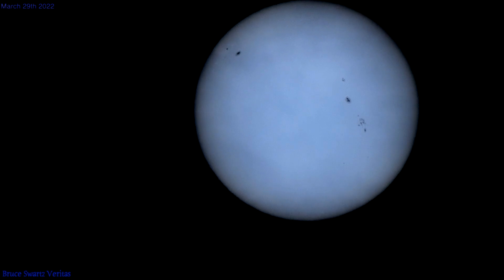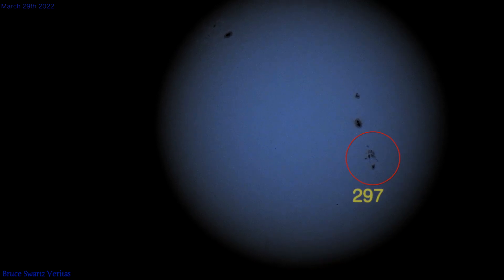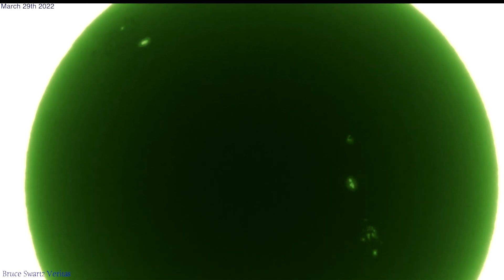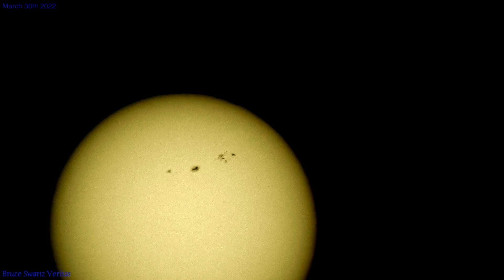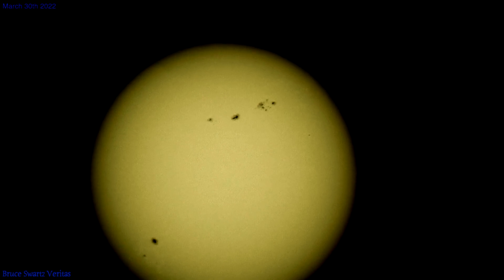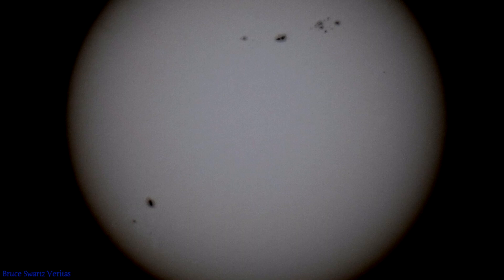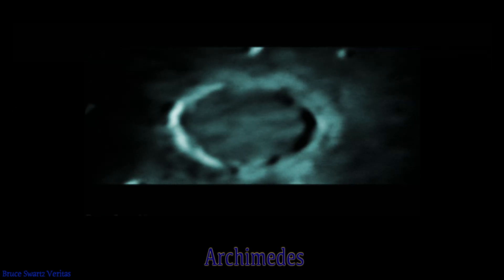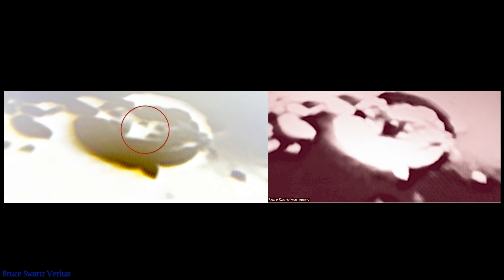Strong Geomagnetic Storm Coming to Earth & Live view of the Sun Spots + the Surface of the Moon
This channel is being targeted with scams and is being hacked. My view counter is rolling backwards so please come back as often as you can.

If you want a moon base on your wall...had this started years ago...but never shared it out. For those curious.

the sun is worse than I have ever seen it... More fires on the sun... Expect to see some crazy weather phenomenon and more lunar surface clouds. I didn't indicate it in the title...I don't get any views. Close Up Sun..the sun spots that caused the two CME's on their way to Earth...causing a G3 strong magnetic storm..

Well known French Ufologist and Paranormal & Entity researcher in France, Christian Macé...

Bruce Swartz
Valleyfield, Quebec
J6S 4V6